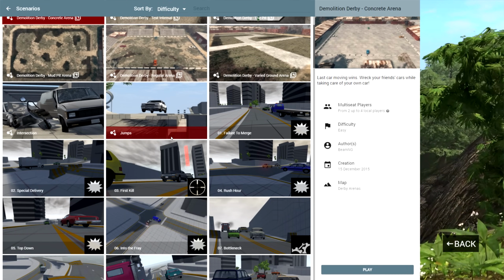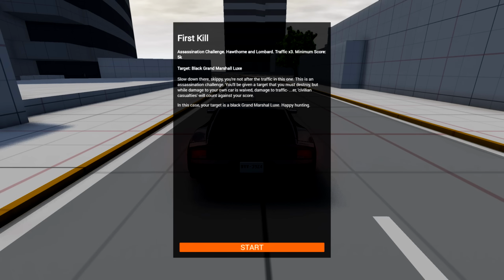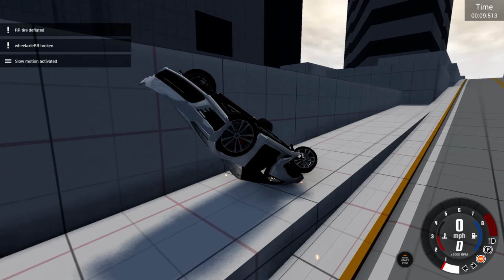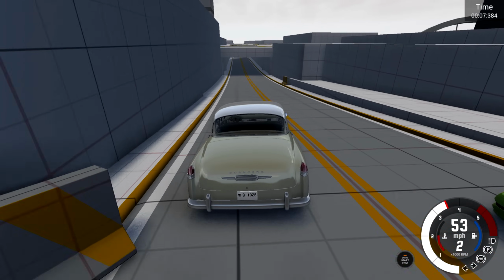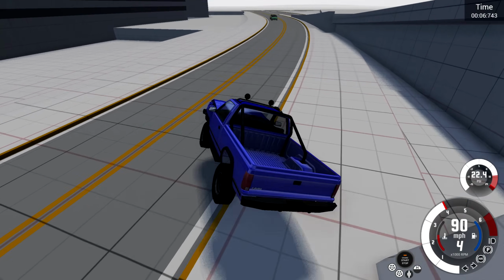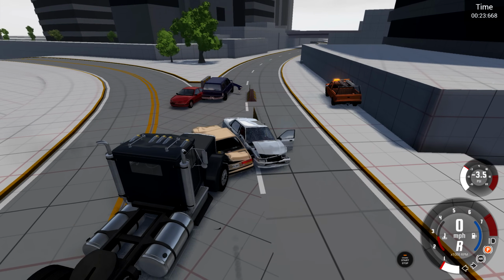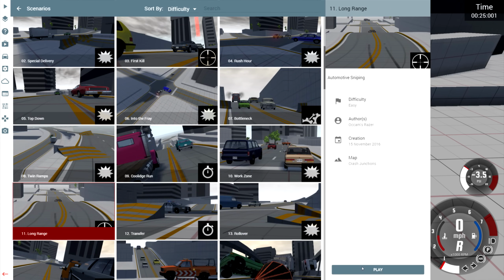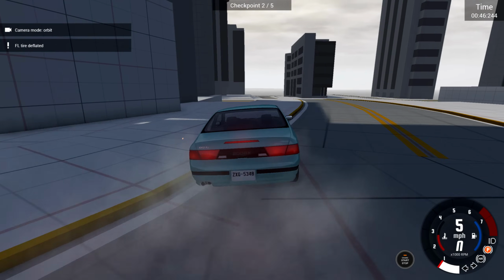BeamNG.drive - Crash Junctions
Will finish up the rest of the crashes in another video, not sure if THE next video will be crash junctions or something else though.